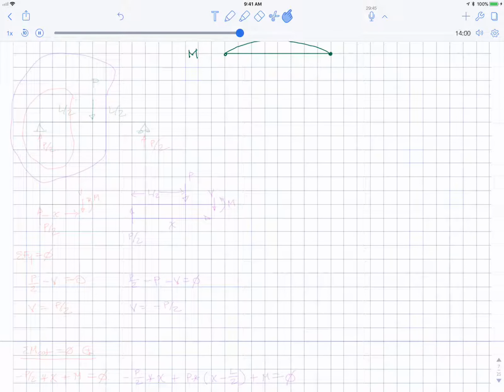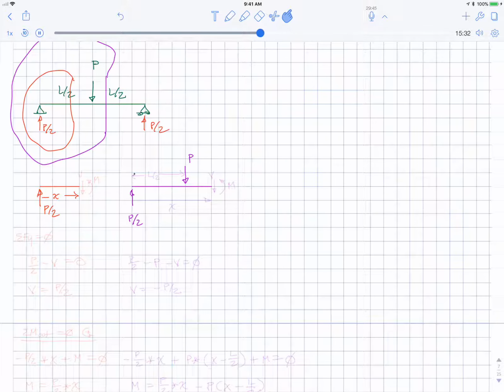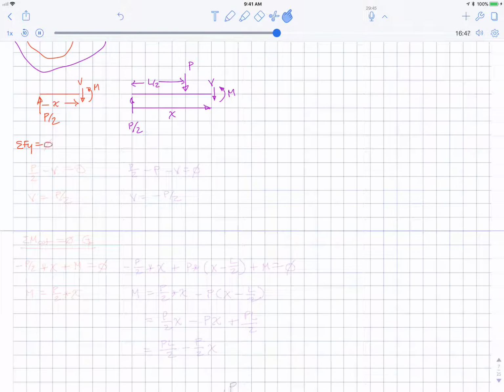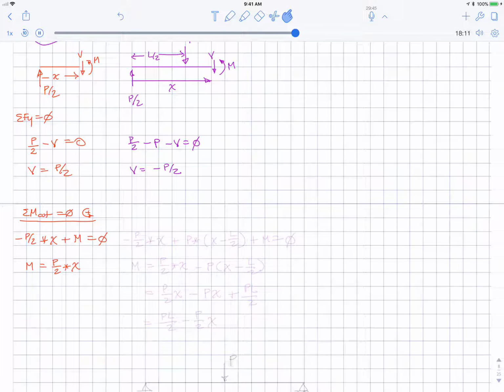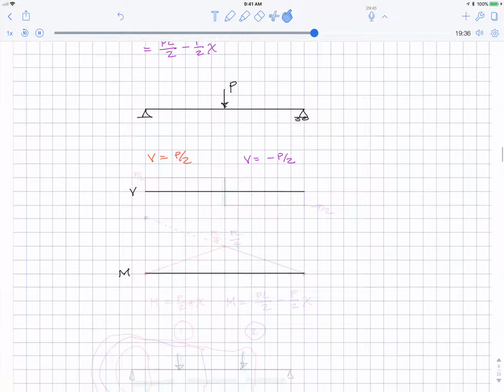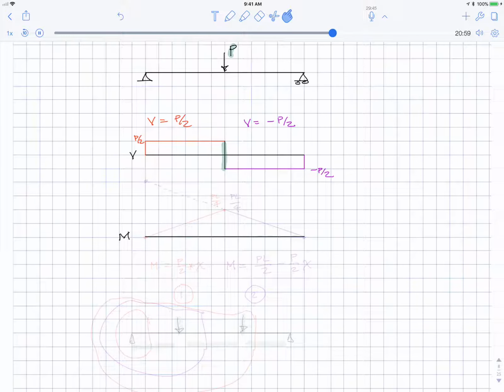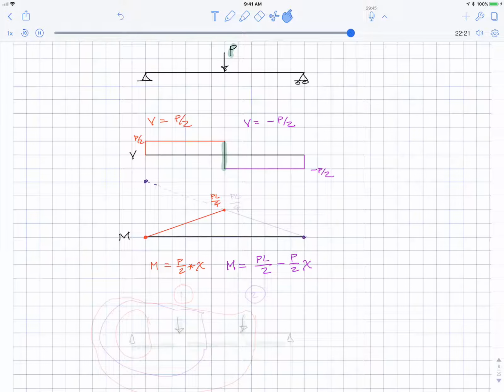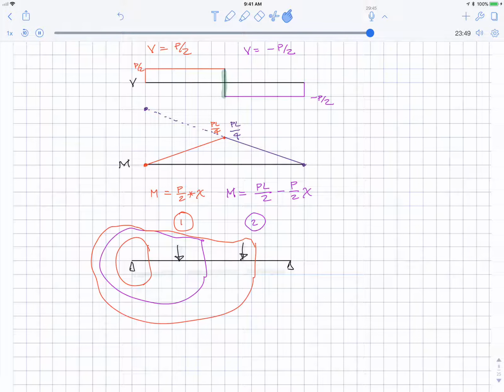07 05 V and M Diagram Simply Supported Beam with Point Load